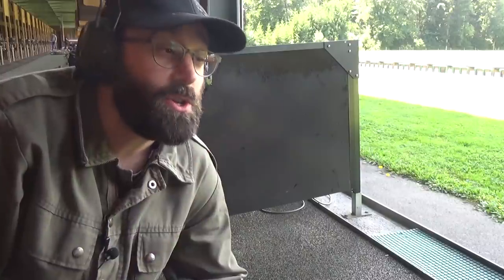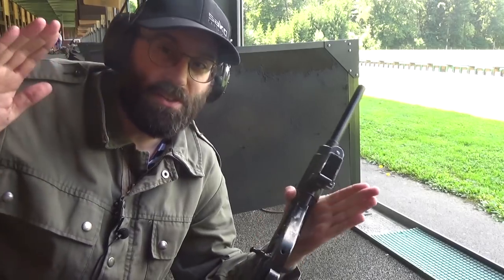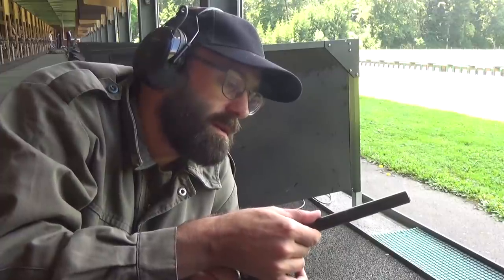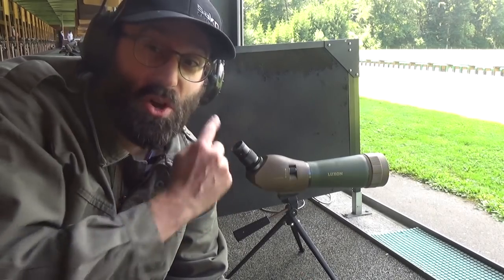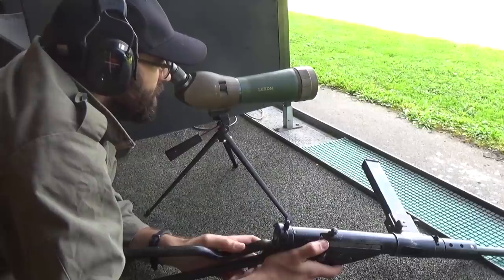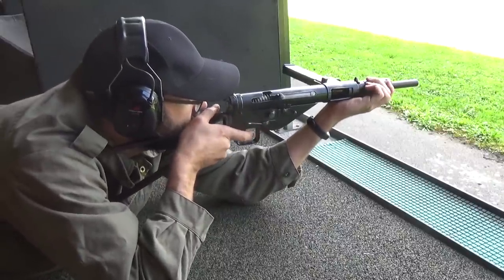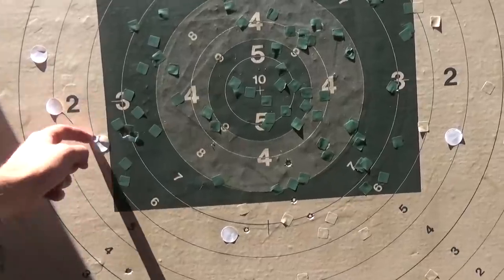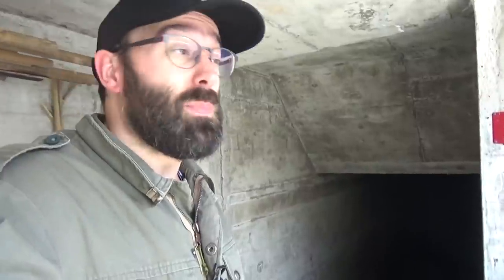9x19mm STEN Mk.2 Machine Carbine / SMG At A Rather Optimistic 100m.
Mike takes his 9x19mm STEN Mk.2 (blocked at semi auto) to 100m to see how it does at the far end of its doctrinal range. It's rather optimistic, but how did he get on?

9mm parabellum
machine carbine
submachine gun
SMG
9mm para
9mmp
9mmpara
british